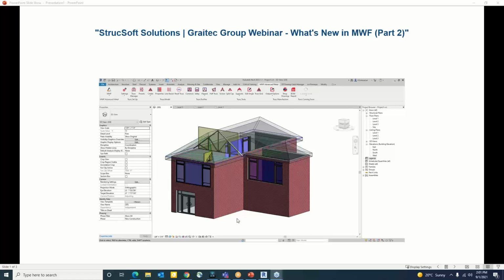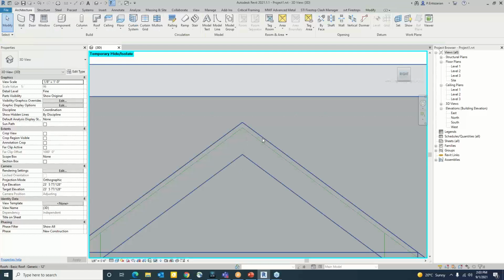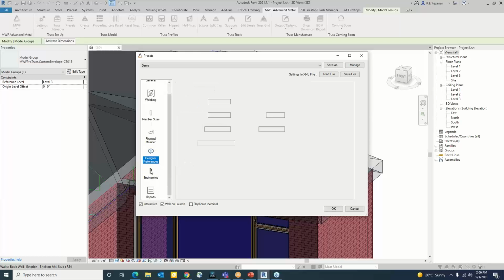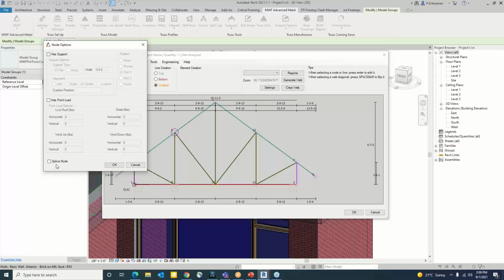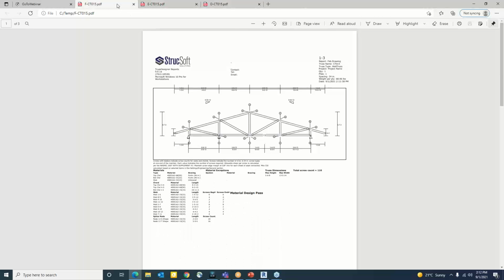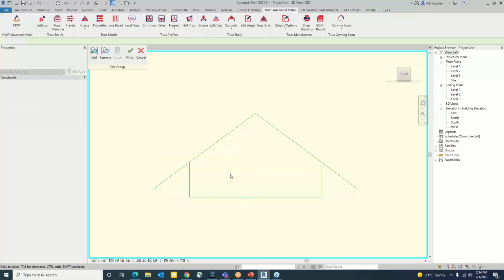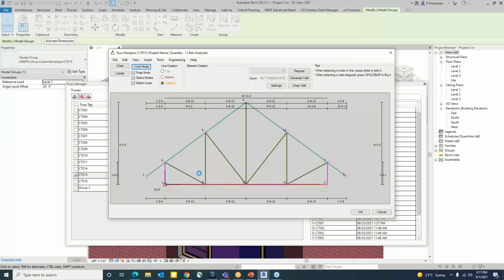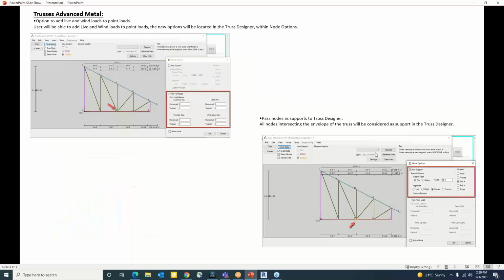What's New in MWF - Part 1 (Version 2.38, Build 7892)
This week's webinar is part two of what is new within our latest MWF release (version 2.38, build 7892).

New features include:

Truss:
New Truss Manager UI
Option to select Exterior or Interior face of supports
Convert Physical Truss Assembly back to an Envelope

Truss - Advanced Metal:
Option to add live and wind loads to point loads
Pass nodes as supports to Truss Designer